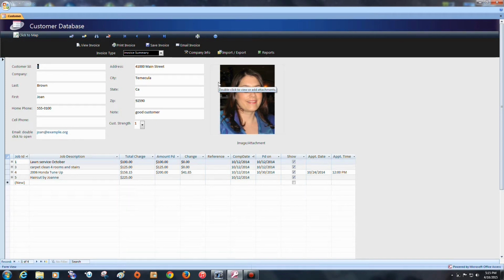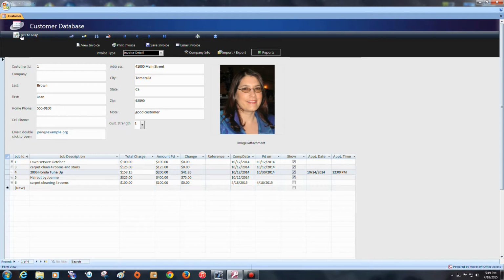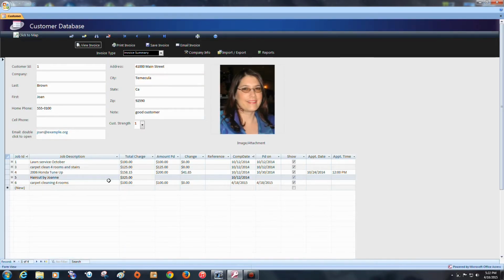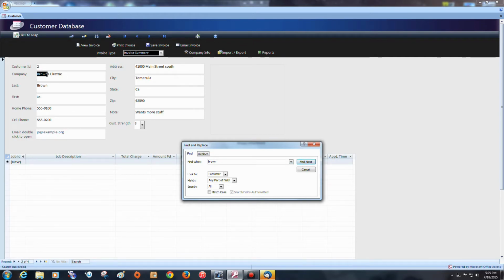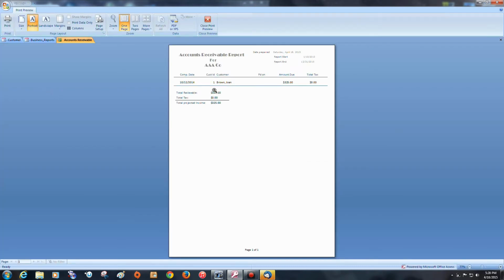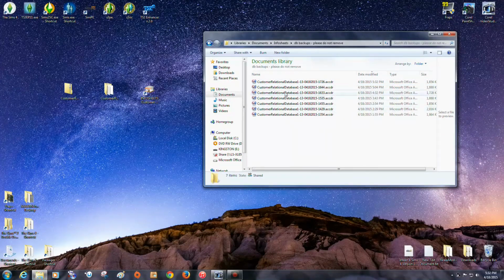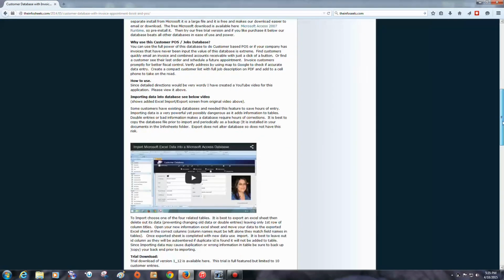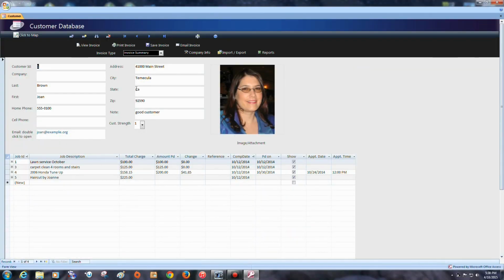Customer Database for service based businesses CRM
This is an older version and Version 14 can be seen . This is a customer database for service business as well as retail shops.  Its a complete CRM Customer Relationship Management.  This Version (13) has full features including: Customer Search, Mapping, Invoicing, Emailing, Income, Accounts receivable and Appointment book, Customer lists for phone use, Point of sale and change due.  It is perfect for after job invoice entry or face to face point of sale (in customer centric businesses).  Such as Gardeners, Hair dressers, Carpet Cleaners, Plumbers, HVAC, and Contractors.  Its clever design makes easy use for most businesses.  Its current cost is 50.00 with nothing else to purchase.  To purchase or download a free trial version see our website product  We also have a design that has a separated front end and back end which allows network use or to add better back up potential.